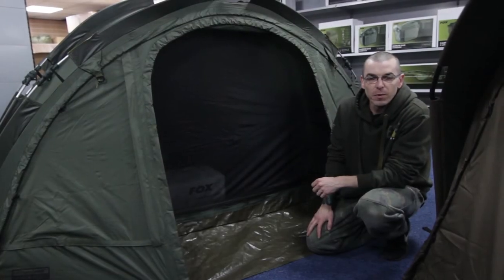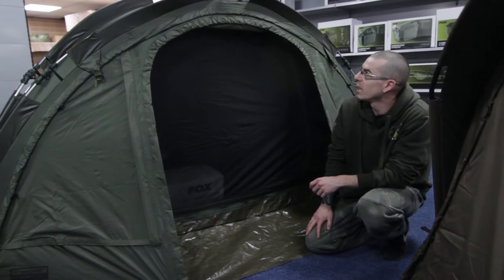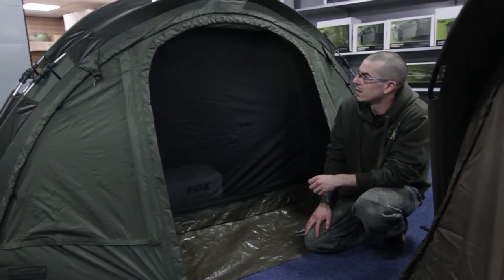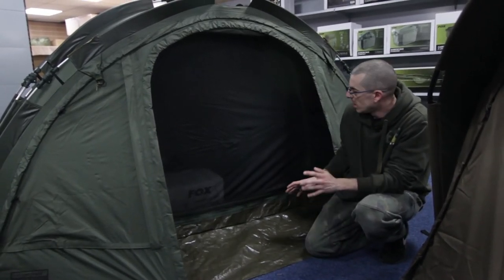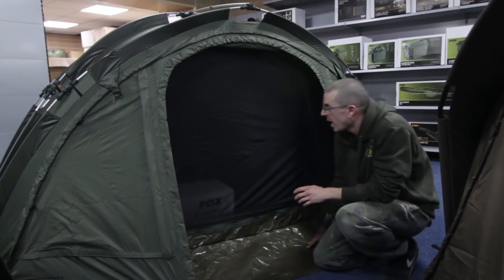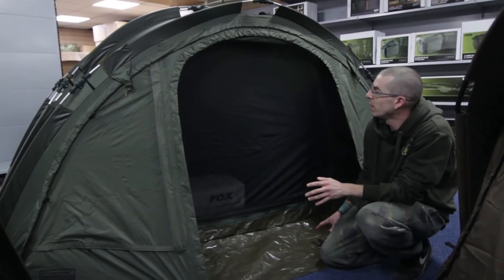FOX EASY DOME 1 MAN BIVVY | Fishing Republic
The Fox Easy Dome is one of the all-time classic shelter designs and just when you thought it couldn’t get any better our team of product designers has made some tweaks to ensure you get the maximum amount of usable space inside the bivvy! There are three models in this new range and every one of them is packed with features…

Easy Dome 1 Man Bivvy
• New frame design with additional rear rib for flat back profile that gives increased usable internal space
• Additional rib also increases stability
• Rear mozzy mesh vents for increased airflow
• 100% Polyester fabric with 6,000mm hydrostatic head
• Fully removable front
• Aero-grade aluminium poles
• Unique Fox Snap Lock elbows
• Fully removable front panel system
• Mozzy mesh front side panels
• Velcro rod retaining straps
• Removable inner mozzy mesh sleeping compartment with newly designed removable in PE groundsheet (easier to pack away and clean)
• Integrated Guy ropes for extreme weather situations
• Easy and speedy erection time
• Supplied with mozzy mesh, solid and PVC door options
• All doors have two way zips for barn-style opening
• Supplied with pegs and new-design carry bag
• Heavy duty groundsheet available separately